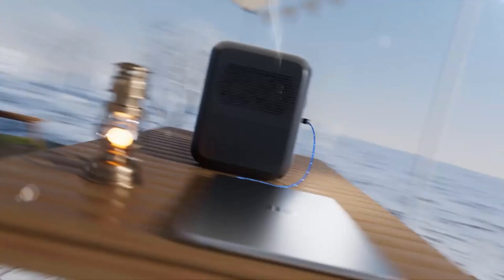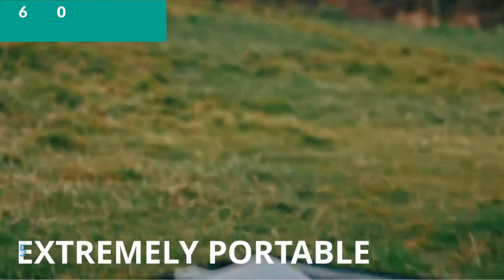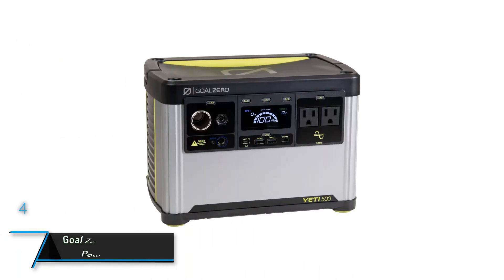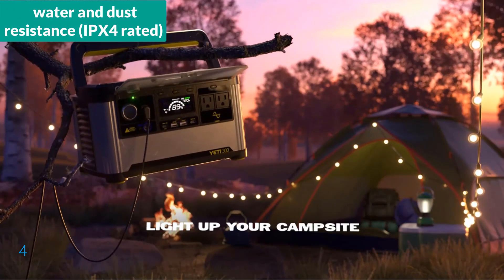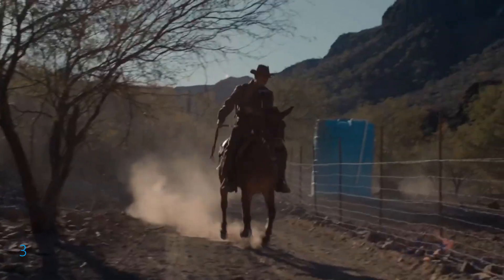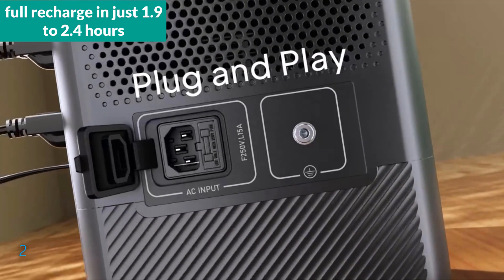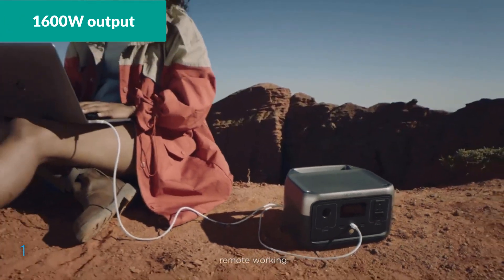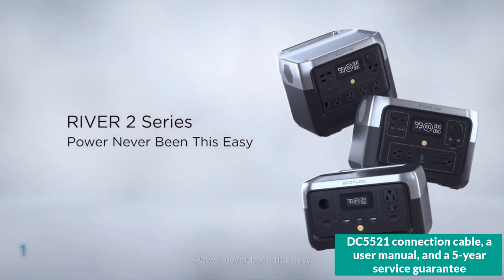best solar generator 2024 | Top Solar Generators 2024 | Solar Power Station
USA LINK:
5.  Egretech Portable Power Station.

4. Goal Zero Yeti Portable Power Station.

3. Jackery Portable Power Station Explorer 500.

2. BLUETTI Portable Power Station AC70.

1. EF ECOFLOW Portable Power Station RIVER 2 Pro.